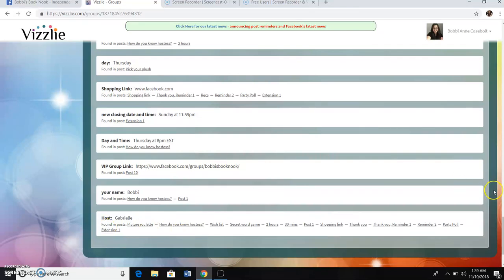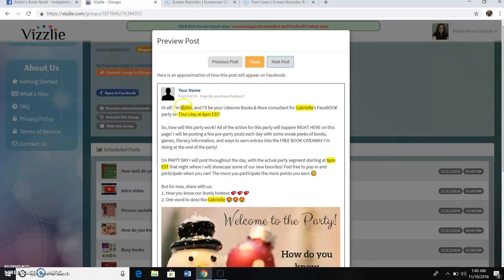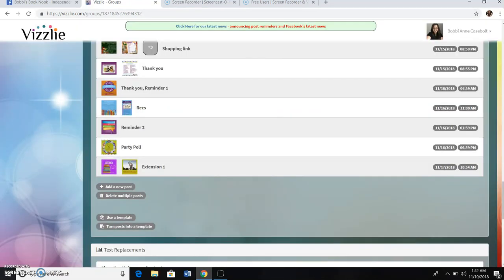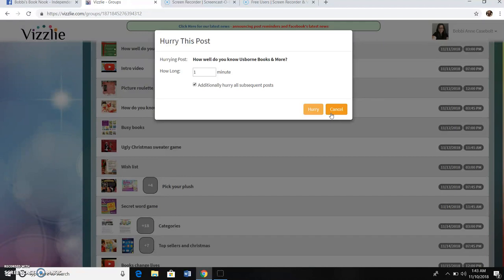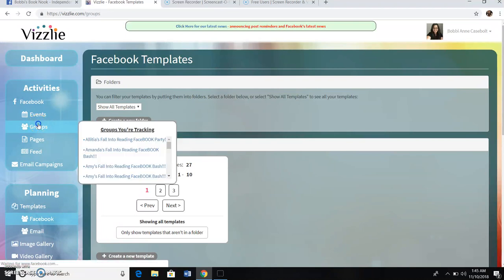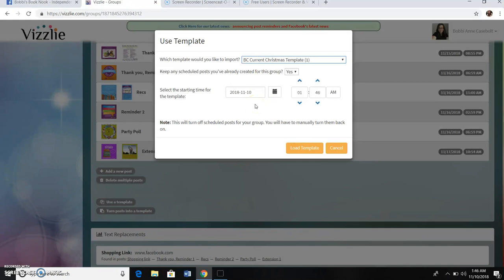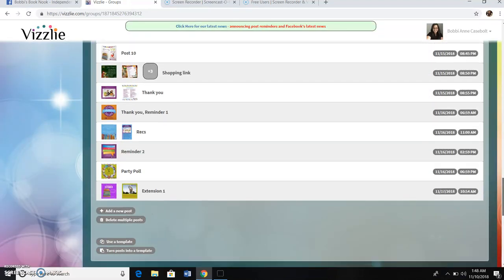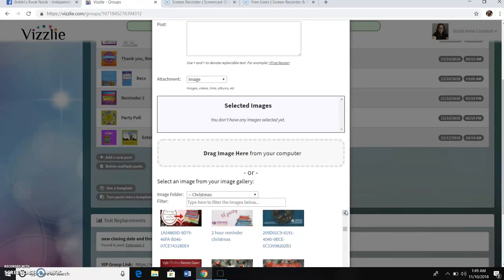How to import Vizzlie codes for group parties pt. 2